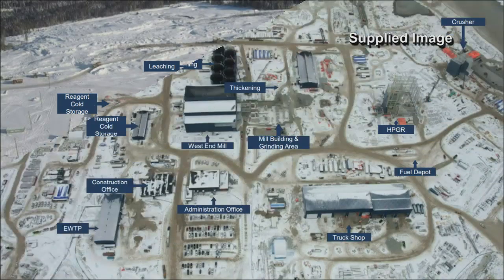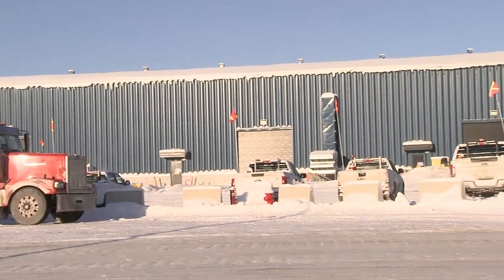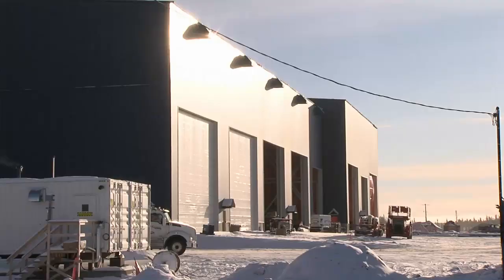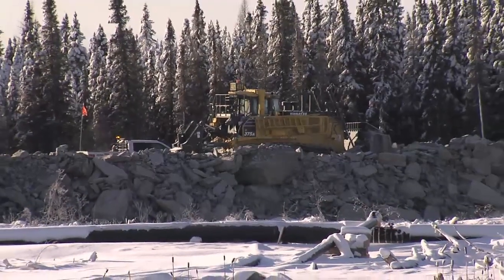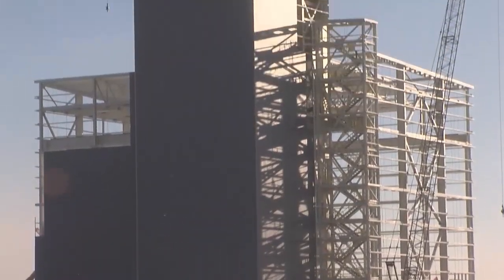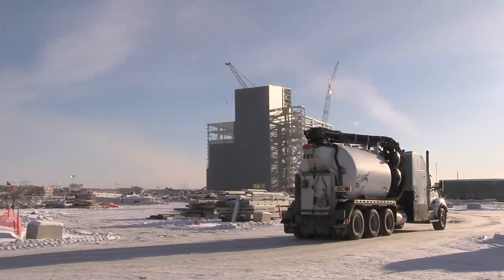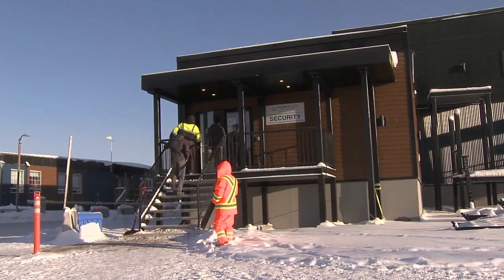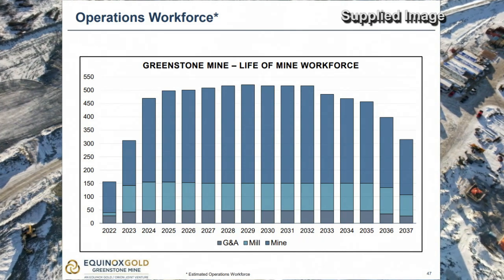Greenstone Gold mine construction passes halfway mark